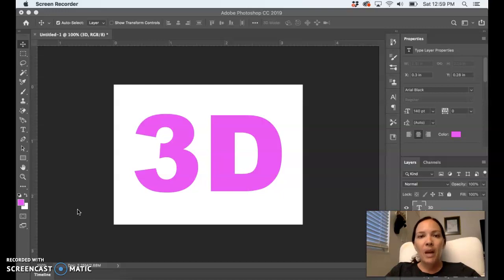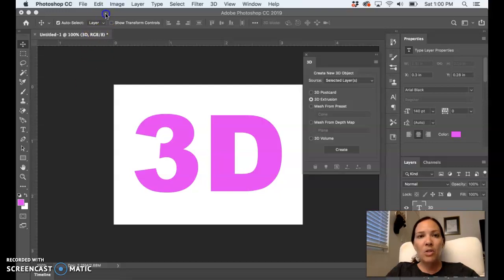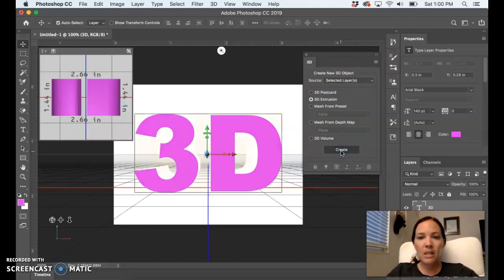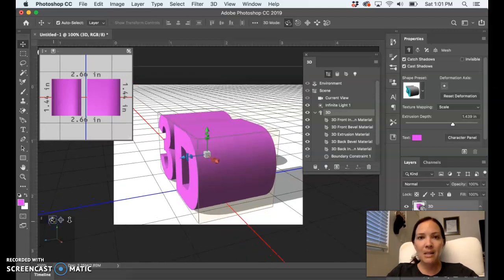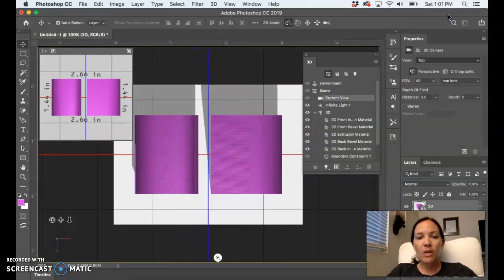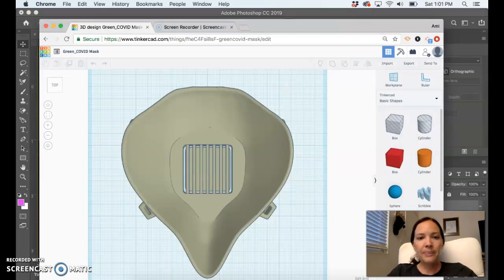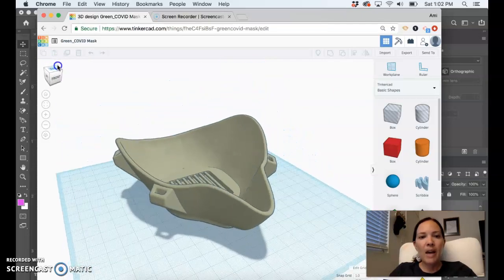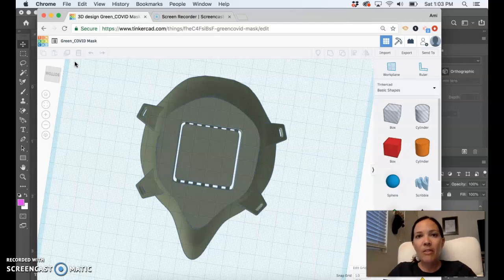FDM Review and COVID Masks